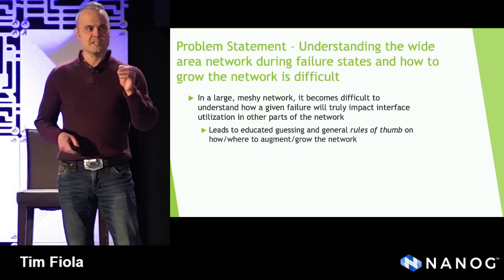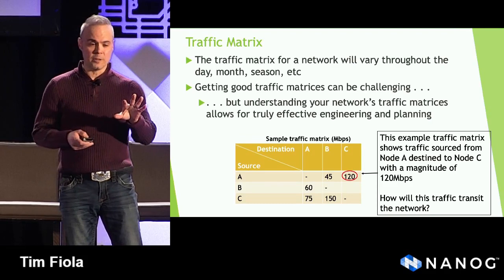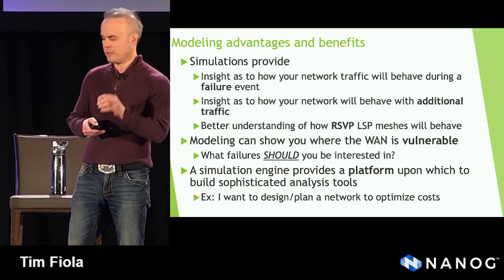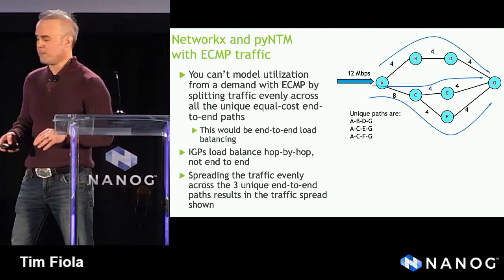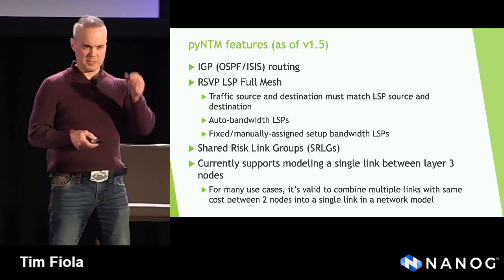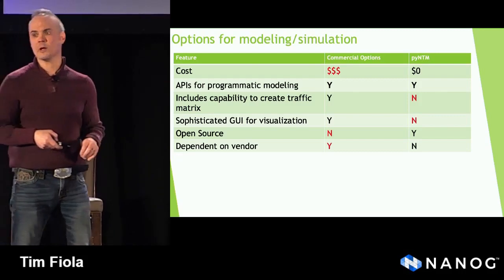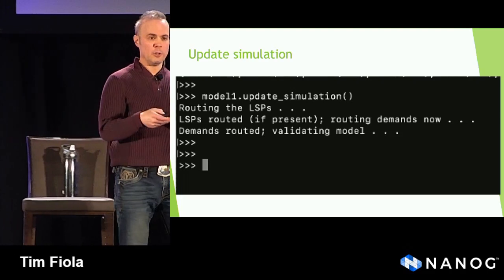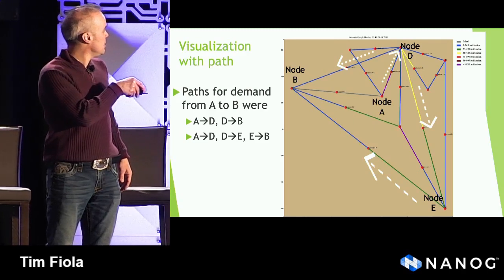Open sourcing the network model and unlocking the value of understanding the wide area network